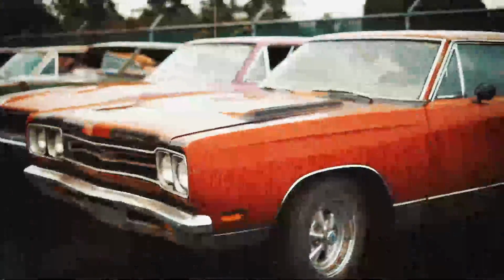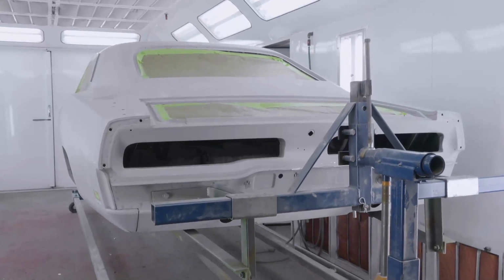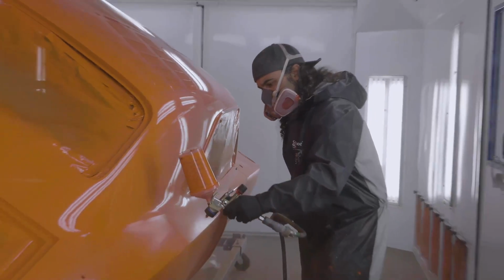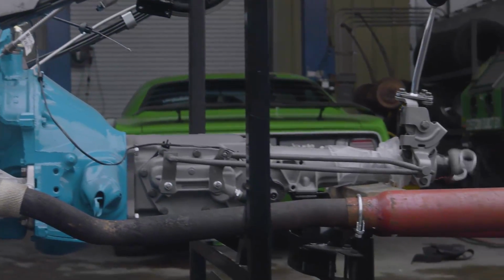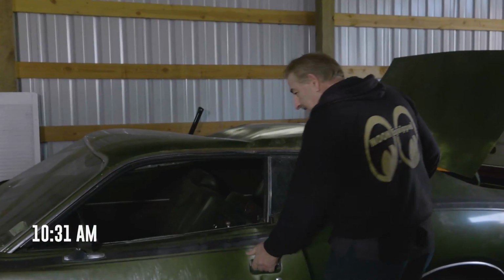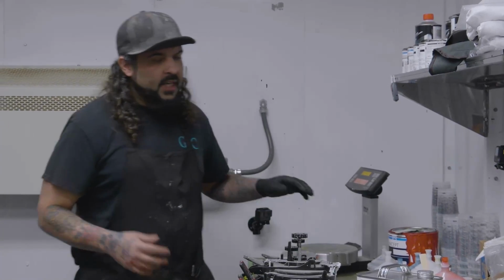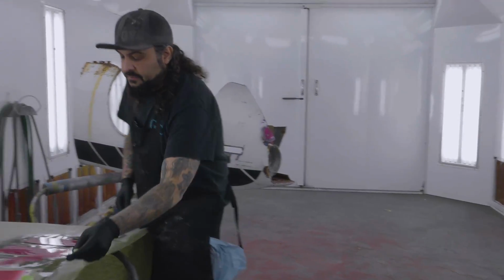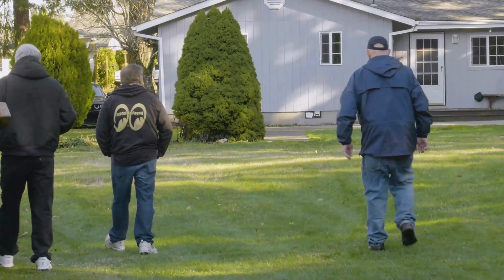BARN FIND SUPER BEE IN BORING OREGON!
FOUND IN A BARN IN BORING OREGON! This is a great story of an original 71 Super Bee 4 speed.